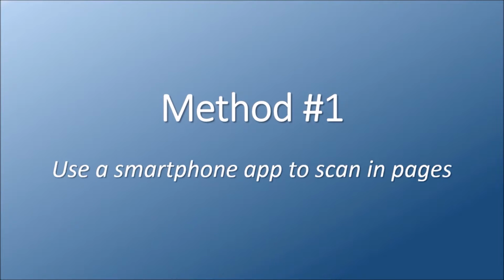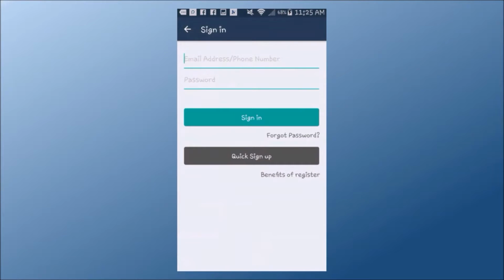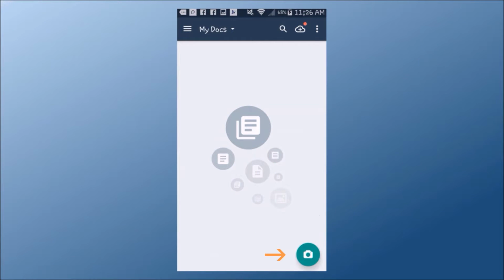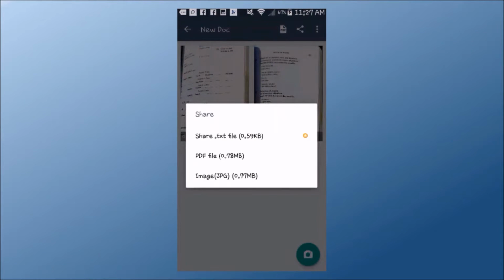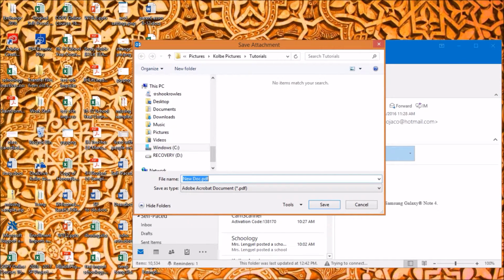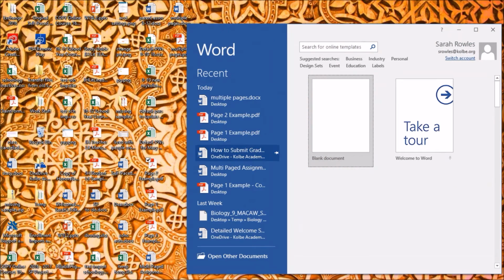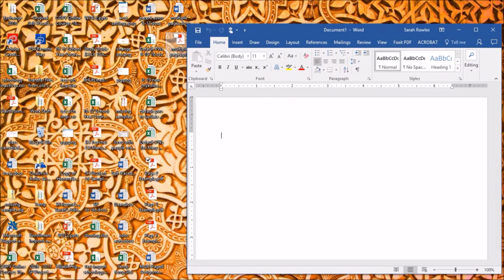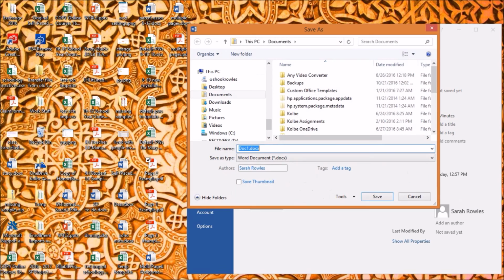Merging Multi-Paged Assignments into One Document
Tutorial for submitting grading reports to Kolbe that covers how to merge assignments with multiple pages into one document.